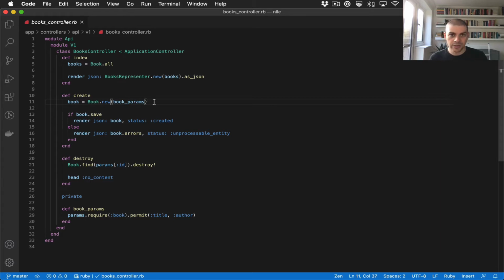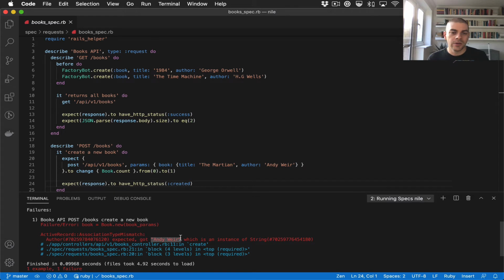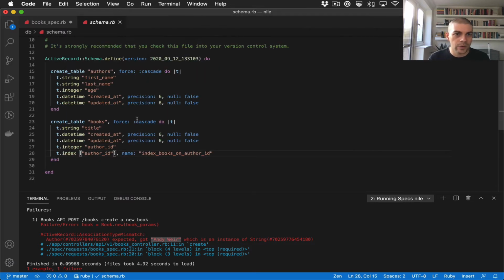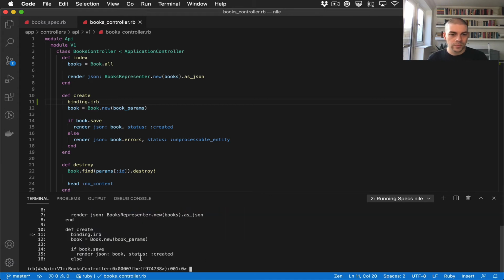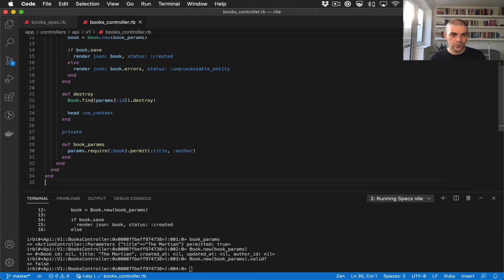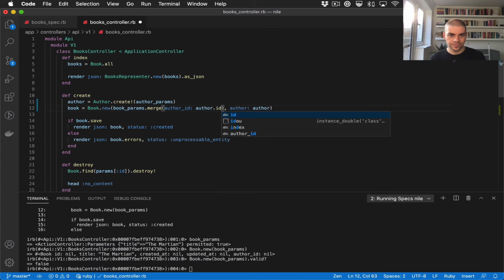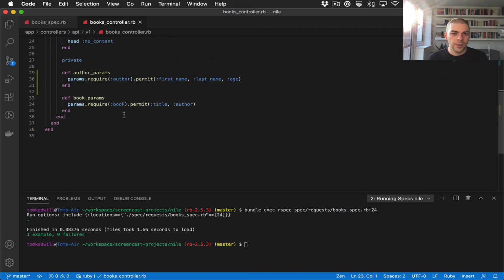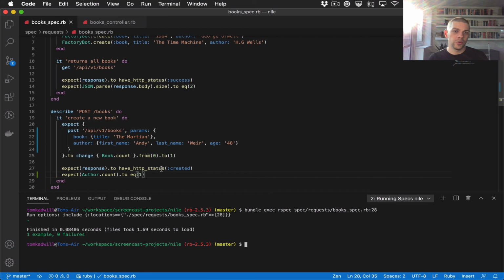Rails 6 API Tutorial - Creating Multiple Records in Controllers p.13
In this video series we will build a Rails API from scratch. Backend APIs are useful for serving data to frontend applications, mobile apps or other backend services.

✨ Check out the new version of this video series, which has been updated for Rails 7

📖 You can also purchase the eBook and code for the new Rails 7 tutorial

This video covers:
0:00 - Introduction
0:32 - Benefits of using test driven development (TDD)
0:59 - Running the failing CREATE action spec
2:06 - Rewriting the params in separate book and author hashes
4:02 - Debugging the test failure using binding.irb
5:26 - Creating multiple records in the controller
6:41 - Merging author_id into the book params to associate the two records together
8:16 - Tidying up the book_params method
8:48 - Adding an assertion to check the Author record was created in the DB